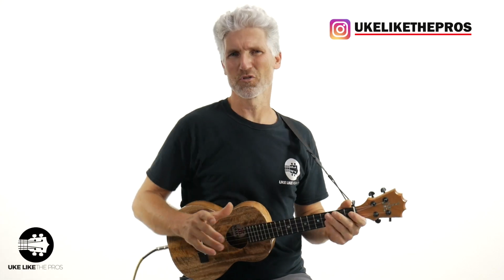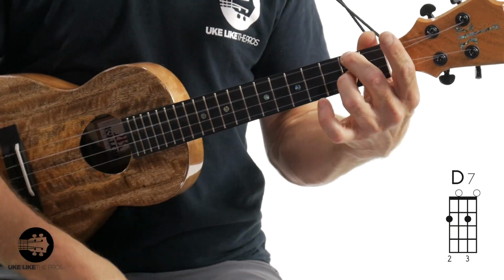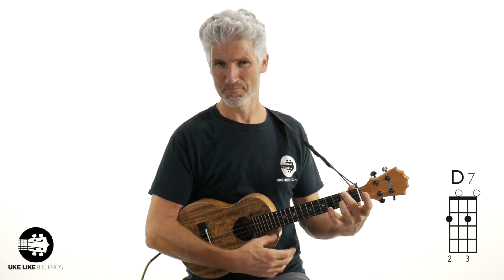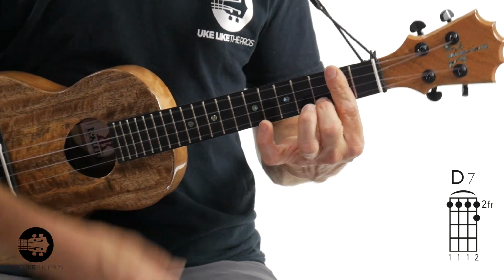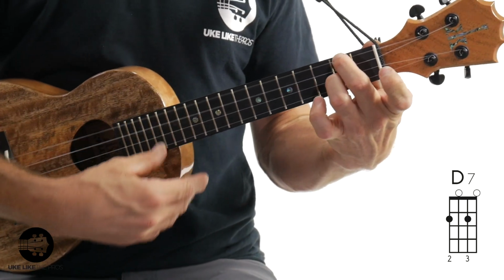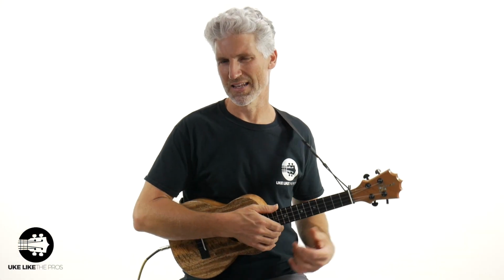What Ukulele D7 Chord is right? FIND OUT HERE!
Hey guys! In this ukulele video I will show you what ukulele D7 Chord is right!

A member of my ULTP Community asked me about why there was to different D7 chords and which one is the right one!! Well... watch the video to FIND OUT about it!

Do you have another question or doubt that you want me to answer in a next video?

4) READY TO BUY A UKULELE?

6) ARE YOU INTERESTED IN GUITAR?

Terry